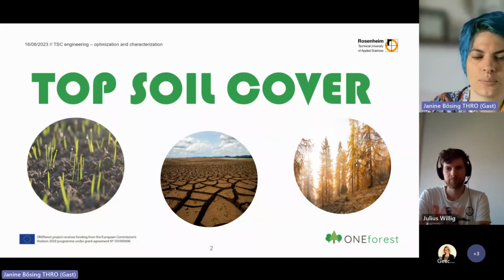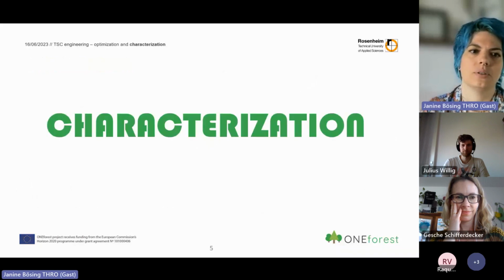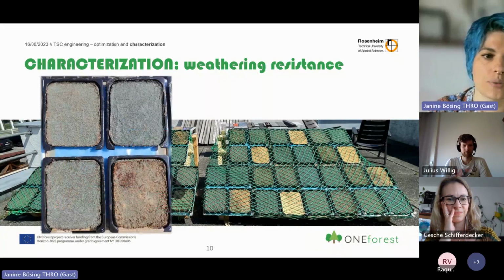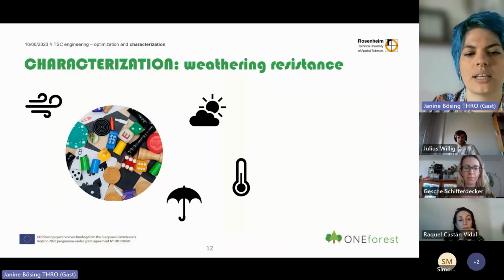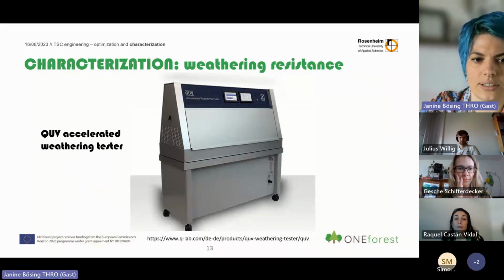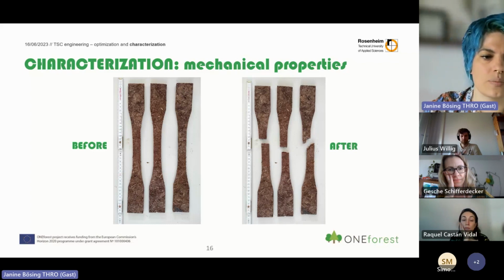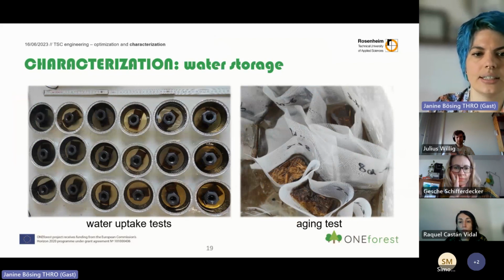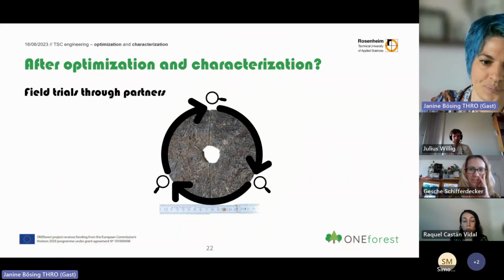Exploring Forest Resilience - Webinar #4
Let's explore forest resilience with ONEforest & RESONATE researchers!
In this webinar, for ONEforest Janine Bösing presents "Top Soil Cover Engineering – Optimization and Characterization".

ONEforest project has received funding from the European Union’s Horizon 2020 research and innovation programme under the grant agreement Nº 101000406.